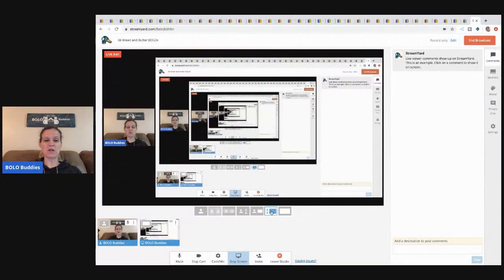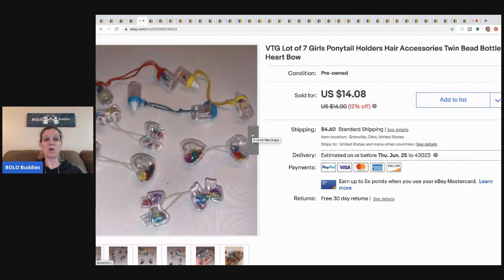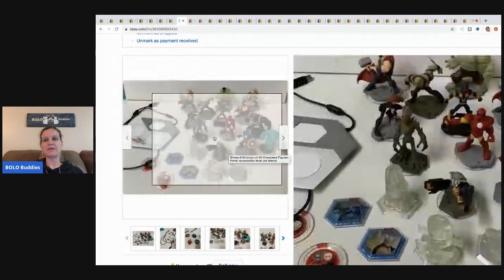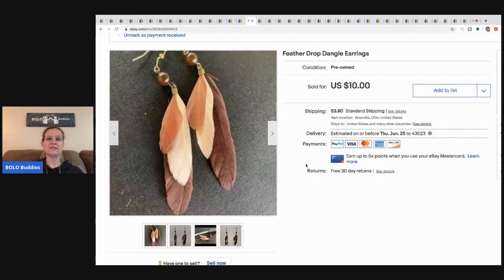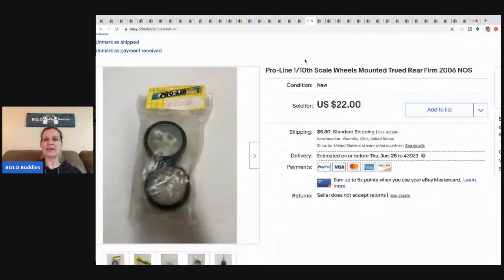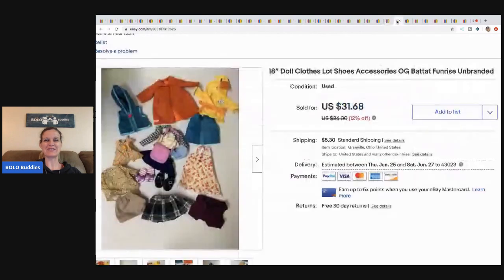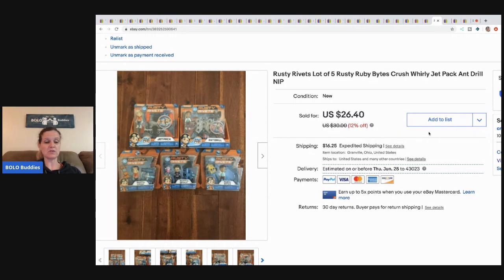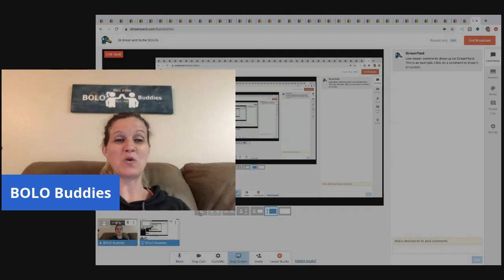38 Bread and Butter BOLO items I sold on ebay